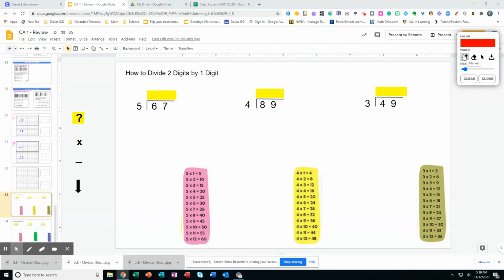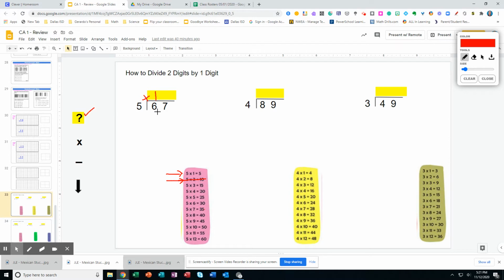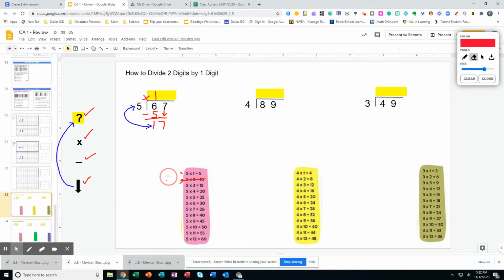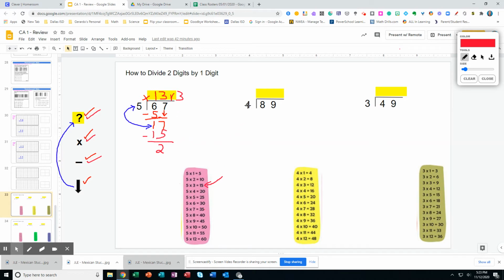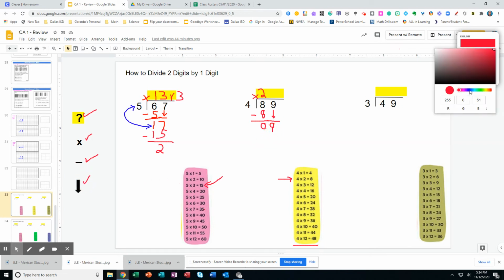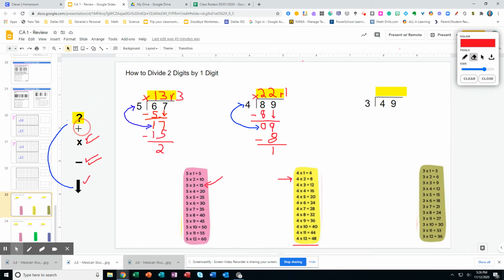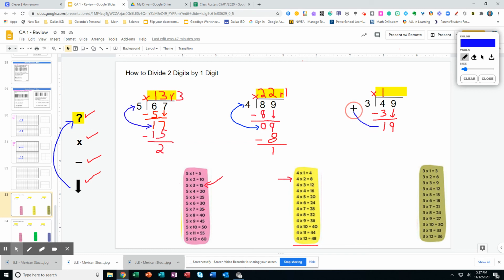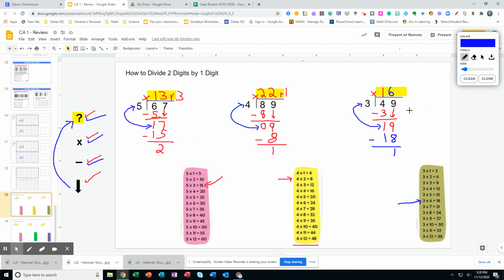Dividing a digit by a 1 digit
Four steps to mastering division problems